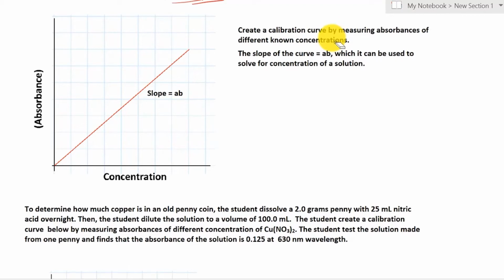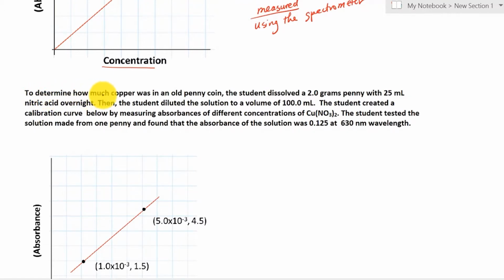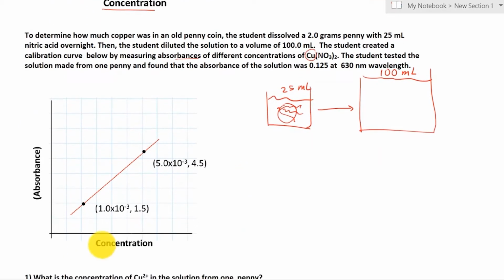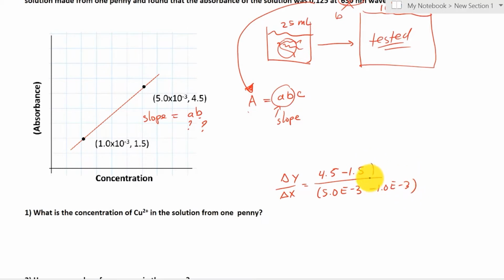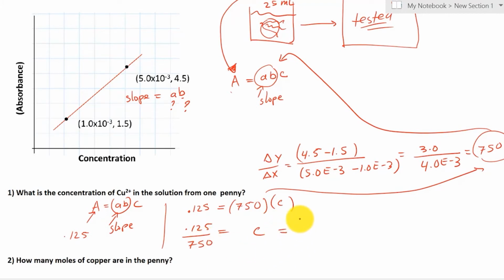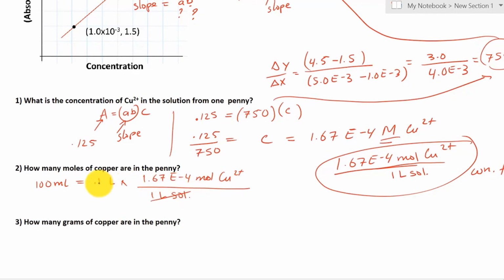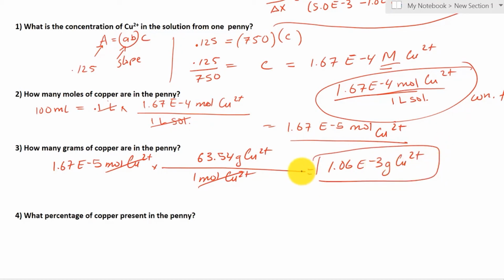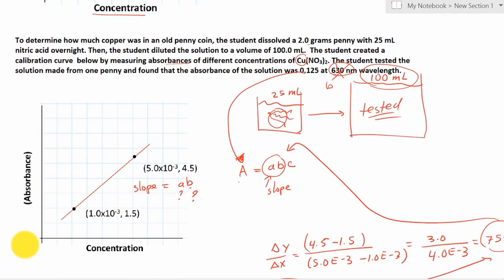beer law sample problems